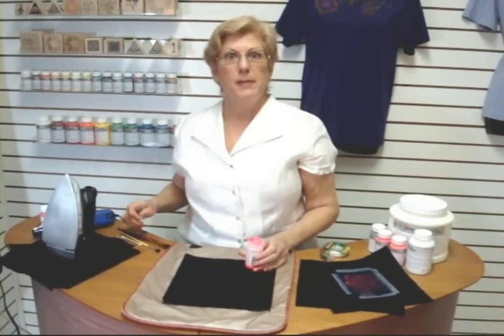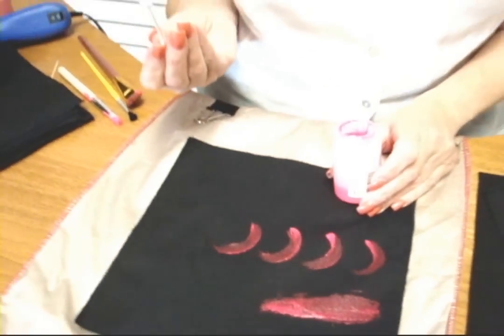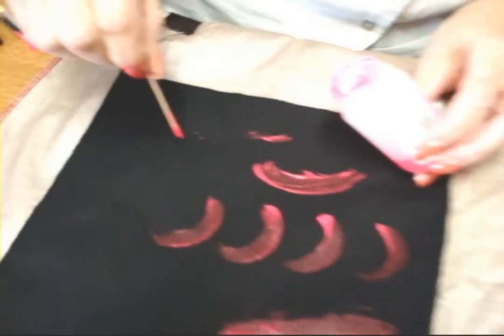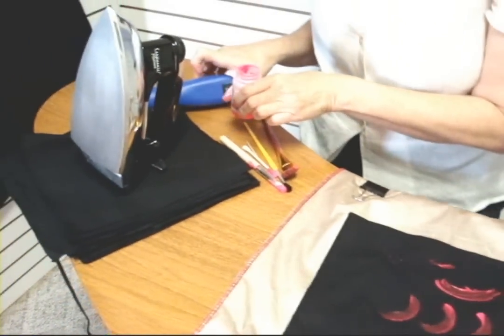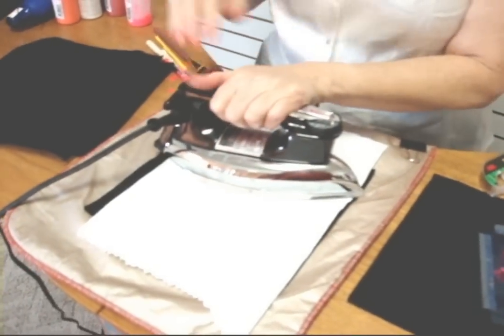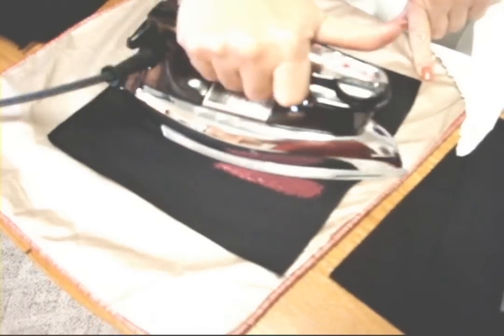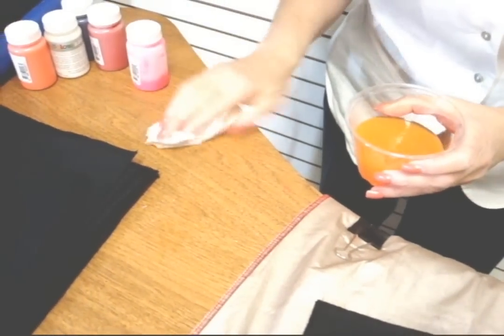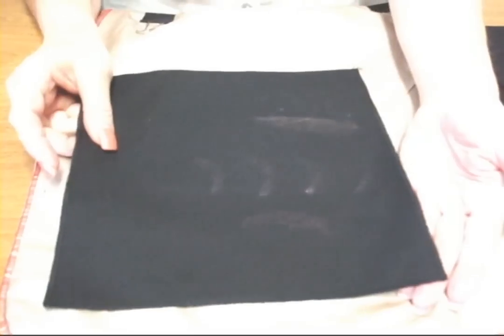Brushing Techniques with DeColourant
How to apply deColourant discharge paste using various brushing techniques.  Easy way to get precise fine-line details when discharge dyeing fabrics.  Great results without the mess.